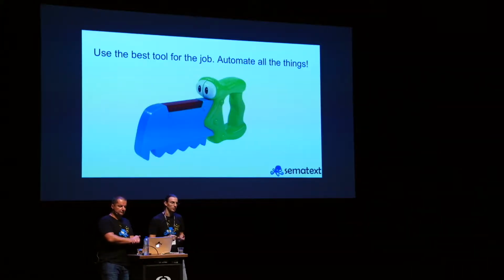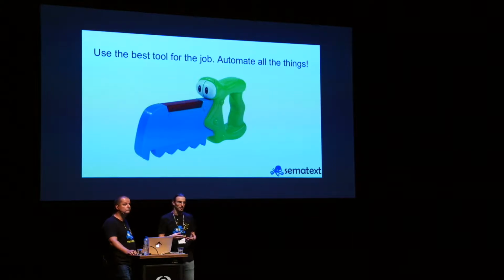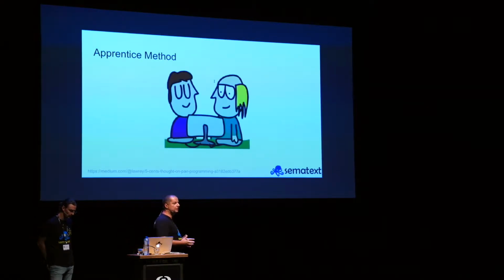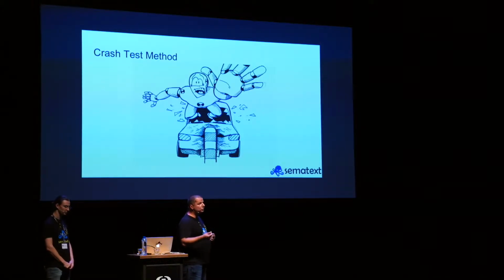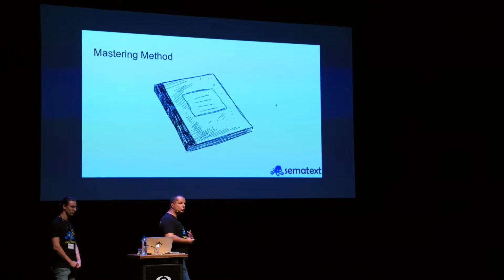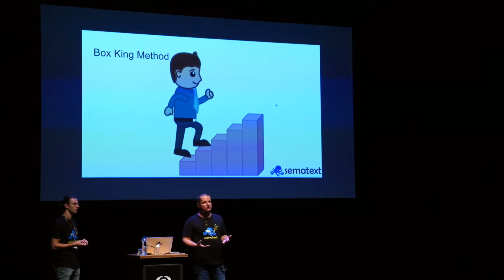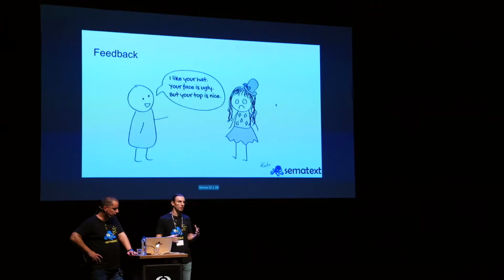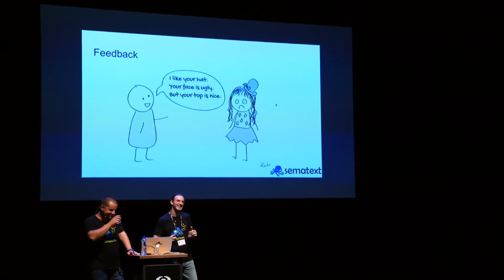Is observability good for our brain? How about post-mortems?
Observability, like other ops practices, has hard and soft benefits. No logs - no root cause, that’s a hard benefit. A soft benefit is when we have more confidence in an observable system. Then we can be more productive in developing it. The trouble with soft benefits like confidence, is how to measure them. Does observability actually make us more productive? How about other activities, such as post-mortems? Why is alert fatigue so bad? Turns out, there are plenty of studies about the impact of such activities on our brain, our behavior, our productivity. In this session, we’ll explore what [neuro]science says about such practices so that:
A) We turn soft benefits into hard benefits
B) We can encourage a culture where we get the benefits and avoid the traps
Be prepared for surprises, as some “best practices” aren’t “best” at all.